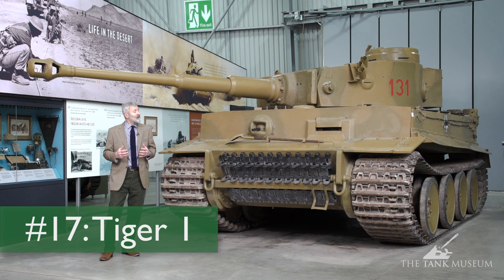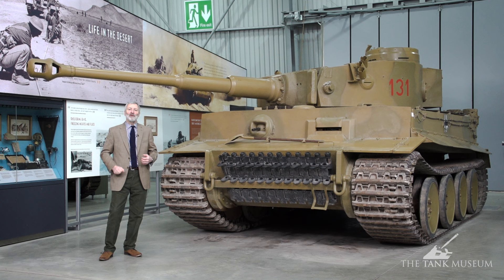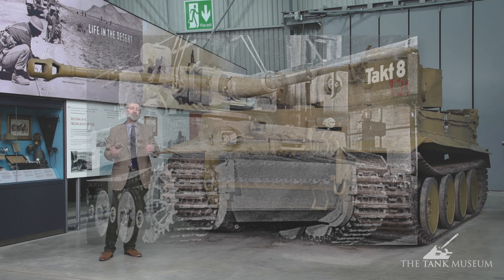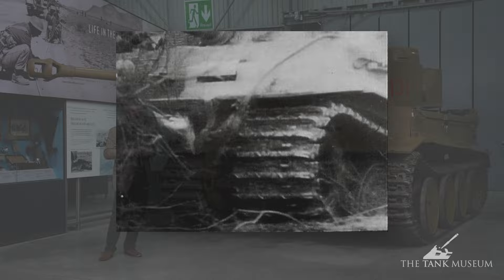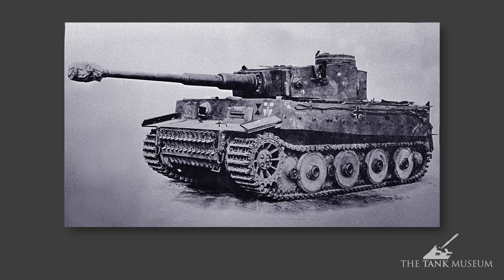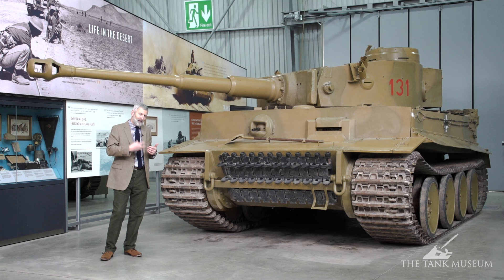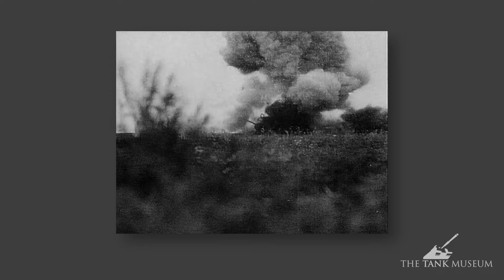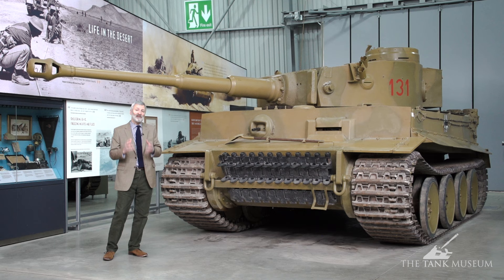Tank Chats #17 Tiger I | The Tank Museum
Tank Chats playlist David Willey, The Tank Museum Curator and co-author of the Tiger Tank Owner’s Workshop Manual, presents this Tank Chat on the subject of the most famous tank in the Bovington collection - and perhaps the world – the German Tiger I from the Second World War. See the Tiger I in action at Tiger Day

Tank 100 First World War Centenary Blog